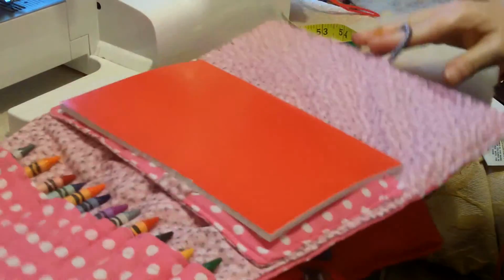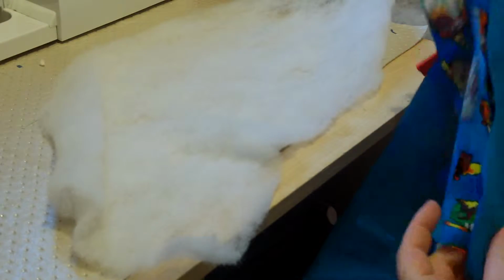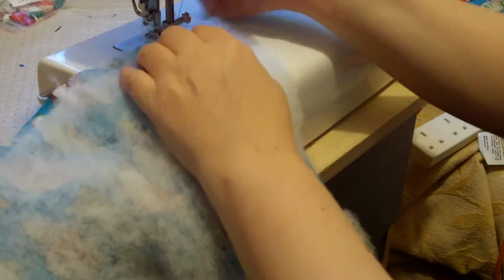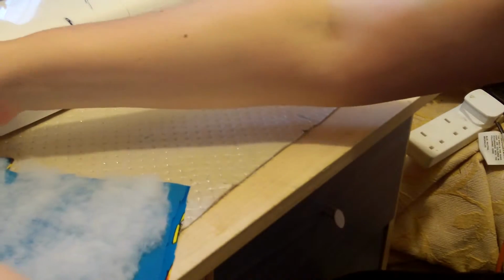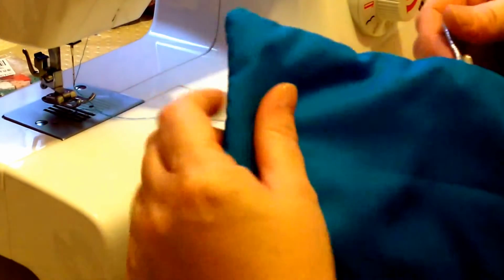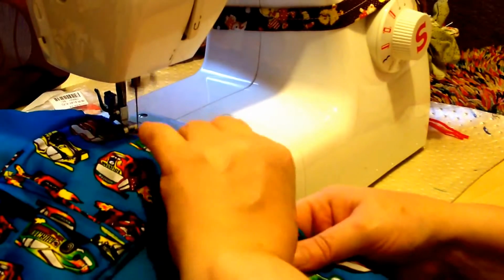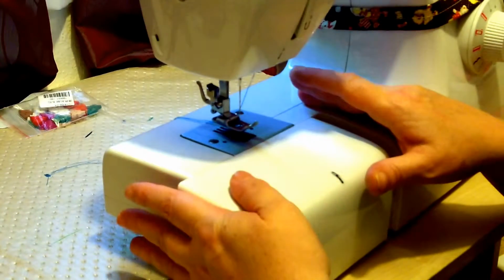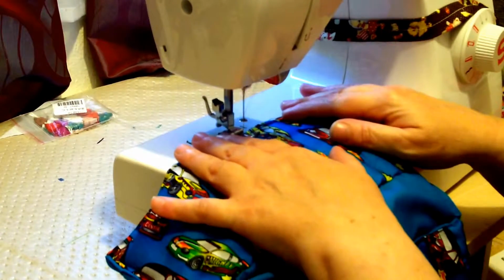Crayon and colouring pad case, sewn on a sewing machine